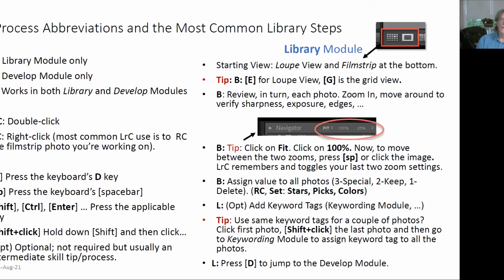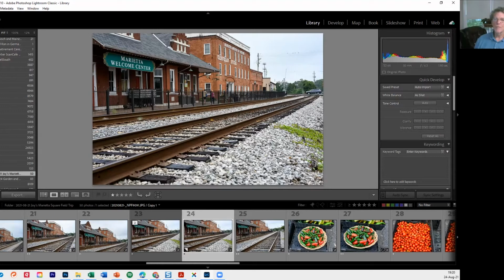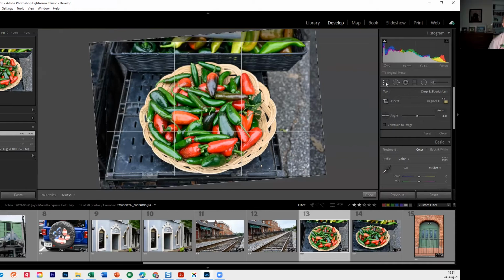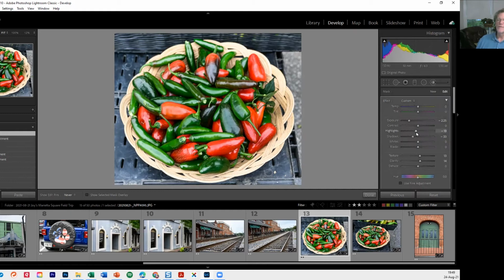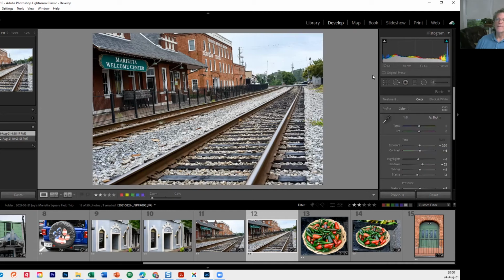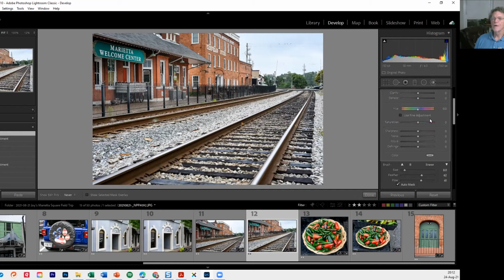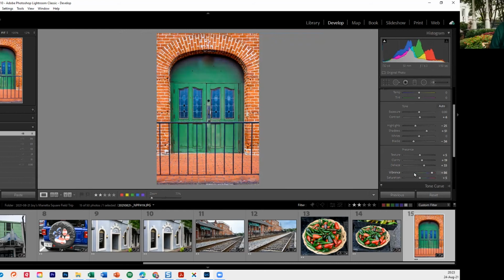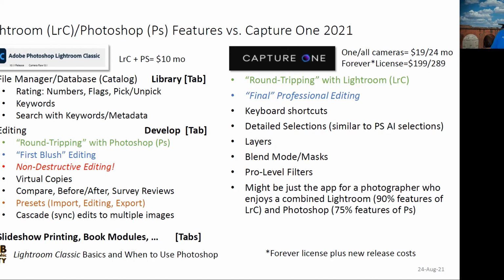LR Class - Session 0ne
LR Class Session One